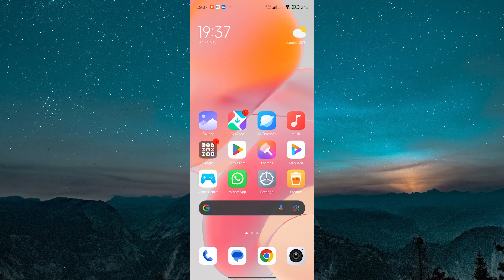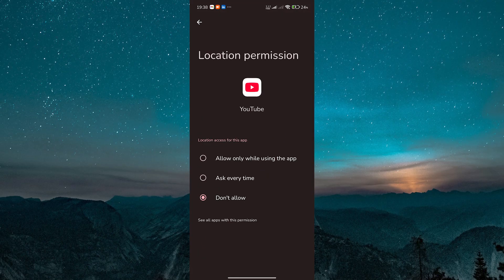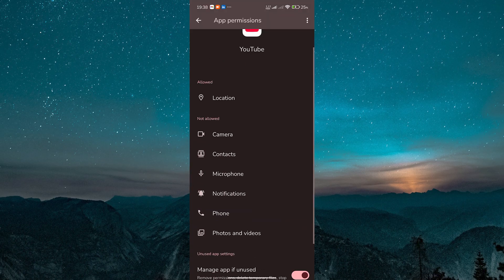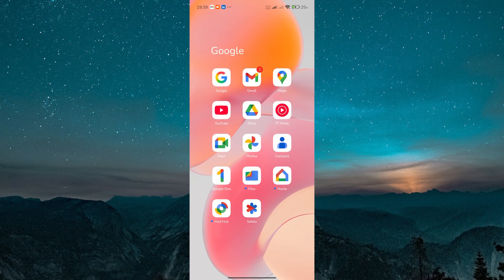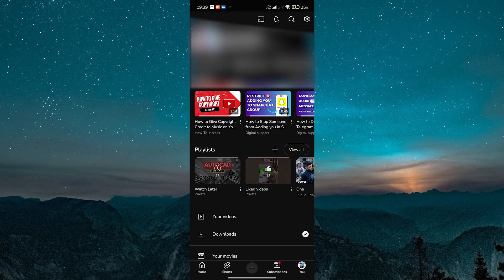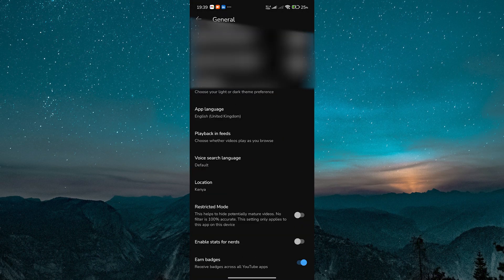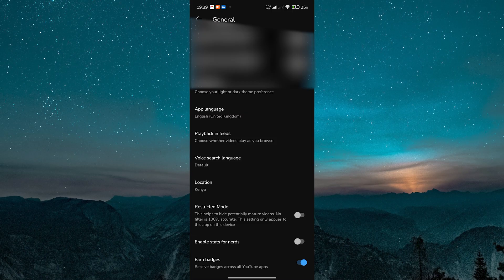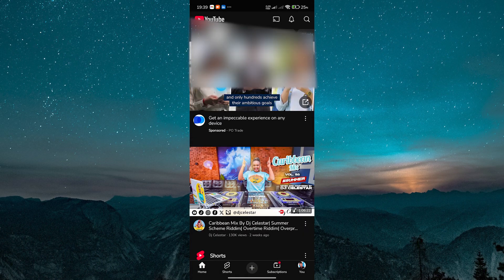How To Fix YouTube Is Not Available In This Region Android On YouTube App - Quick Help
Getting the error “YouTube is not available in this region” on your Android phone? This video shows you how to fix the YouTube app region restriction problem step by step.

This issue usually happens due to country restrictions, outdated app versions, or network-related settings. It mostly affects Android users trying to watch YouTube videos that are blocked or unavailable in their region.

✦ how to fix YouTube is not available in this region Android app
✦ change region settings in YouTube app Android
✦ how to watch blocked YouTube videos Android phone
✦ fix YouTube region restriction error on Android mobile
✦ how to bypass YouTube not available in your country Android
✦ solve YouTube app not available in this region Samsung
✦ how to use VPN to fix YouTube unavailable in region Android

Applies to: YouTube app on Android smartphones and tablets.